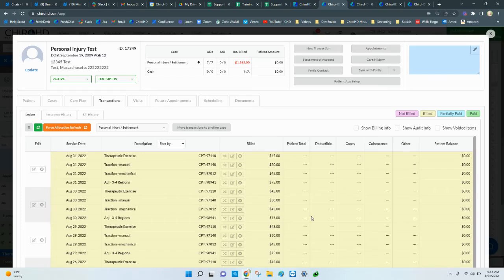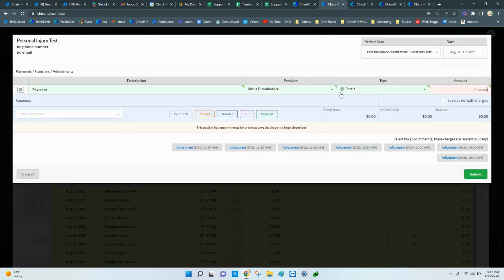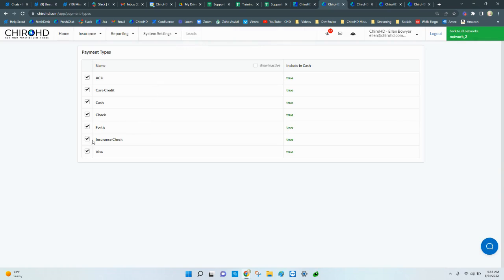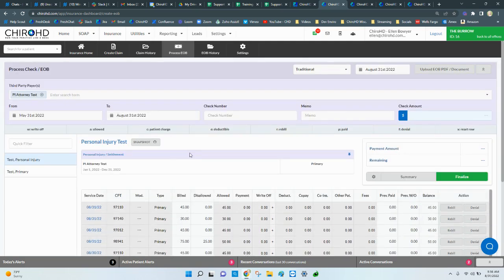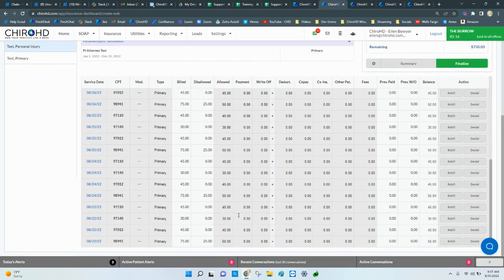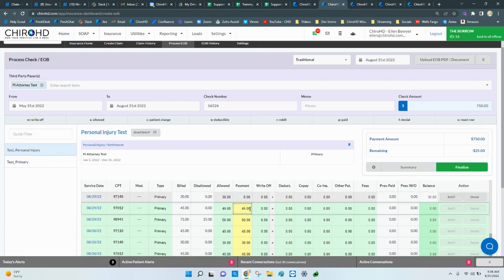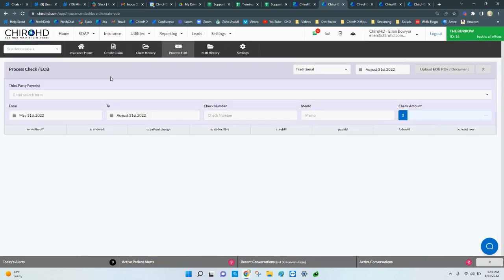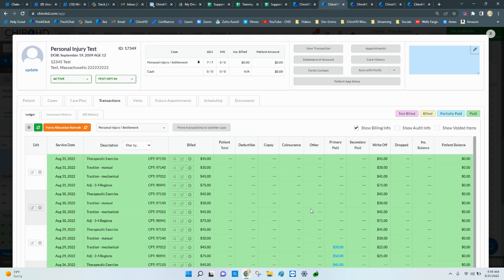Insurance - V2 - How to Post a Check For a Personal Injury Case